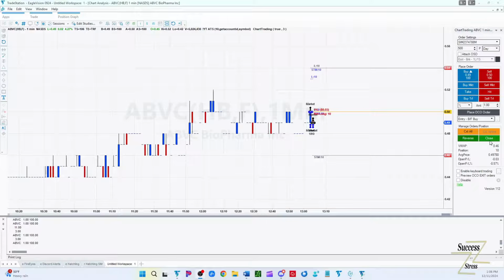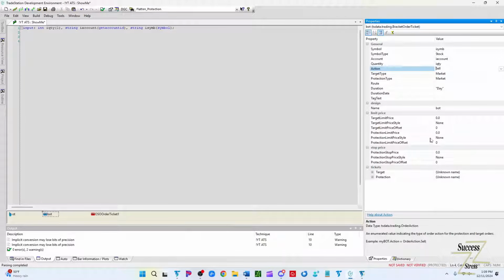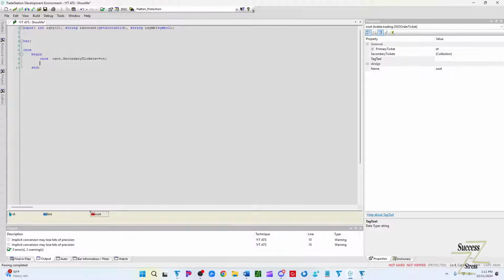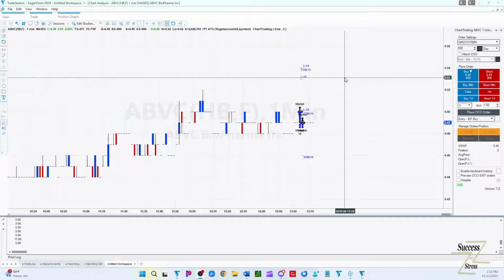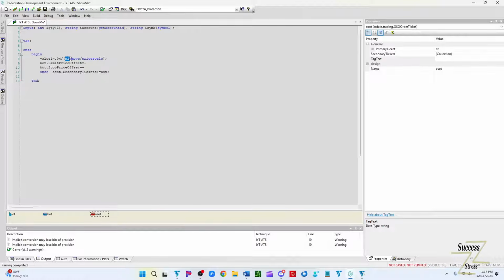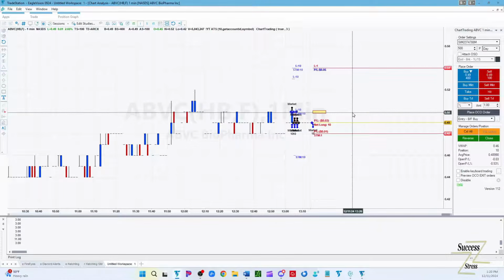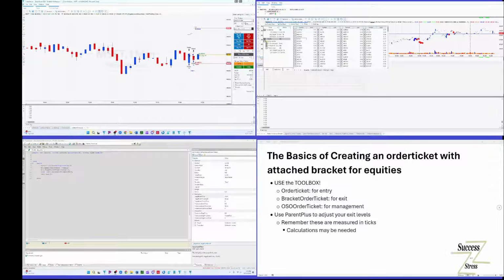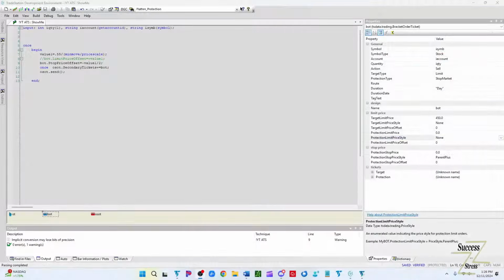Basic Bracket Buy orders made easy with EasyLanguage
Today we are creating a bracket order to go along with an entry order for equities. Parent plus here is a little cumbersome, because you have to calculate the tick movement prior to adding that value to your offset. Otherwise, you can just use a limit price or stop price and call it a done deal. This was a good challenge for me. I learned something new again today

I did utilize the toolbox order ticket, bracket order ticket, and order sends order order ticket. We only used a few inputs, namely, symbol, quantity, and account.

 / joakimkarud
Support by RFM - NCM: